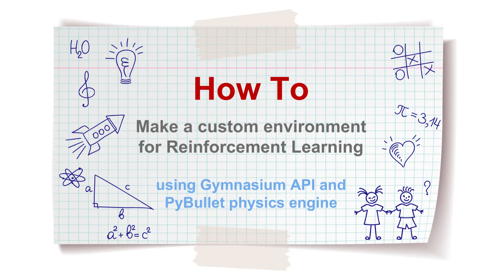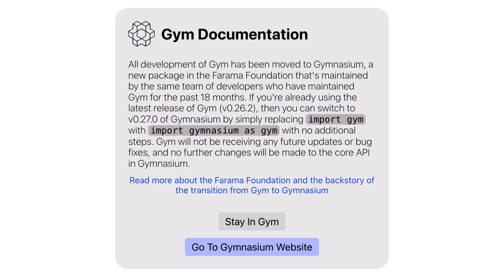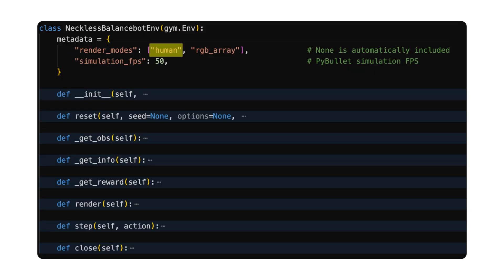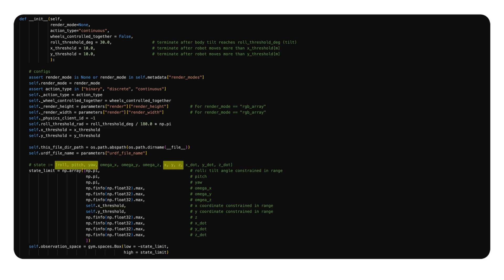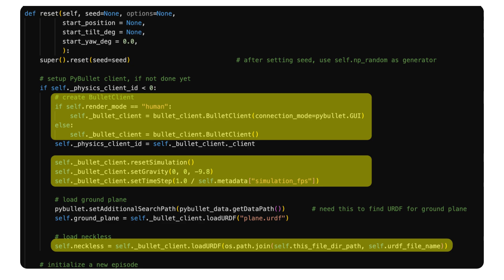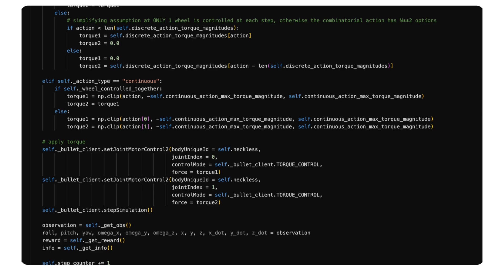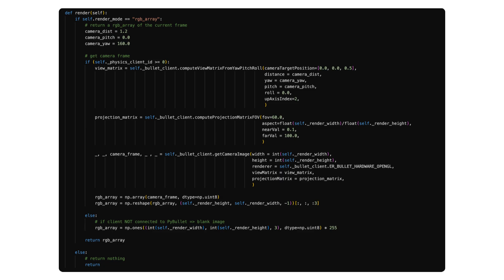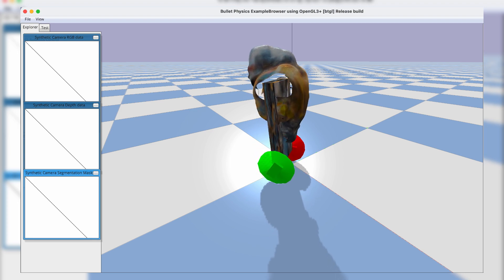How to create a custom environment for Reinforcement Learning (using Gymnasium API and PyBullet)